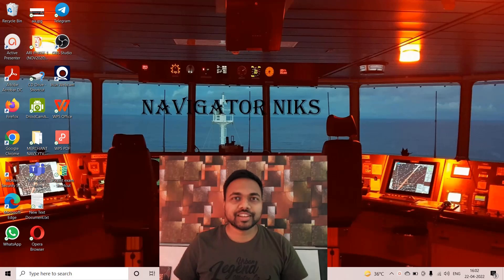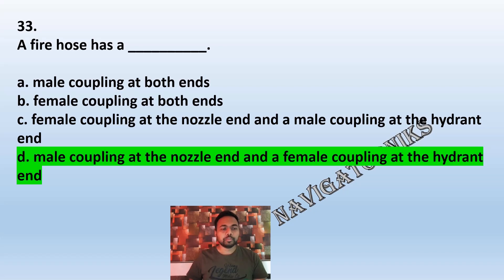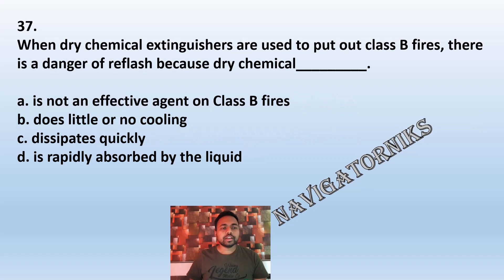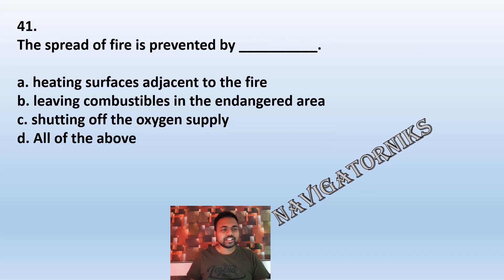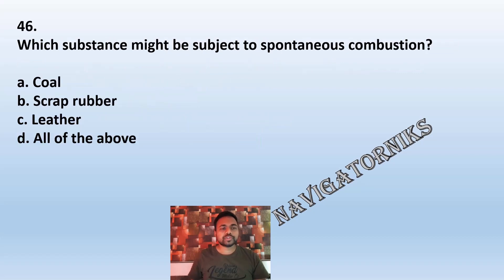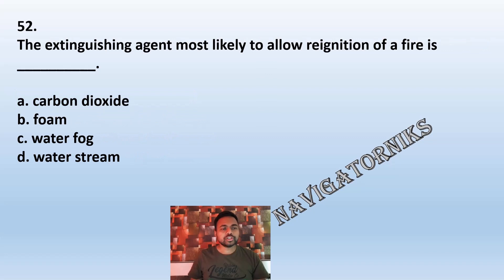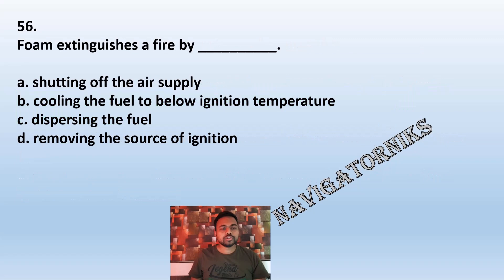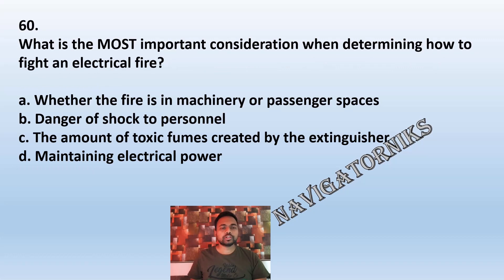RAFF Exit Exam Questions with Answers Part 2 | AFF | FPFF | Refresher Advanced Fire Fighting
This video covers  questions which were asked recently in dg shipping online exit exam of Refresher AFF course.
Also recommended for Refresher FPFF , AFF and FPFF.